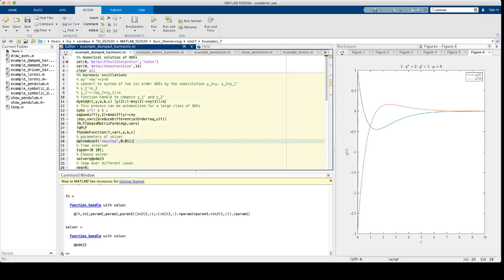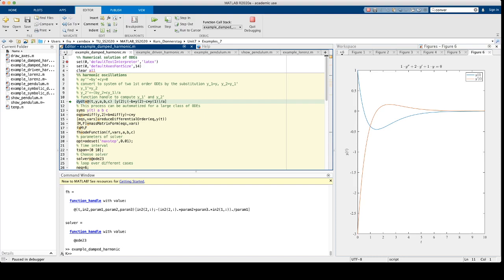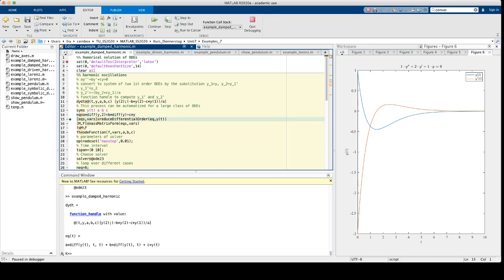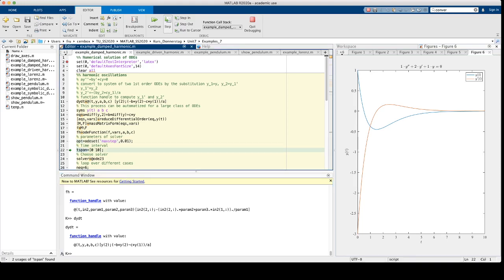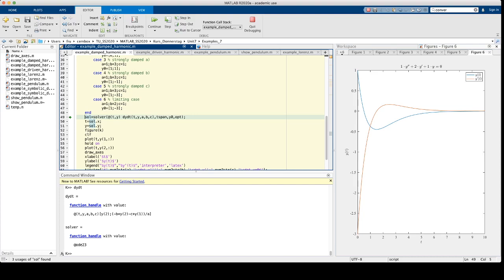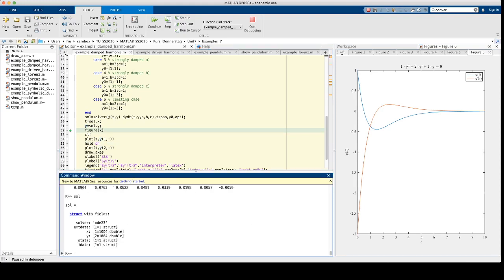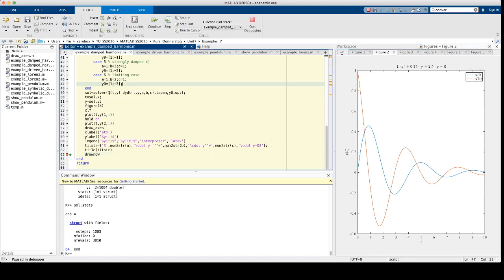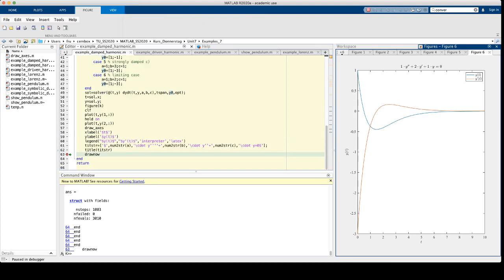Matlab video 14: numerical solution of ODEs (1/3)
Damped harmonic oscillations